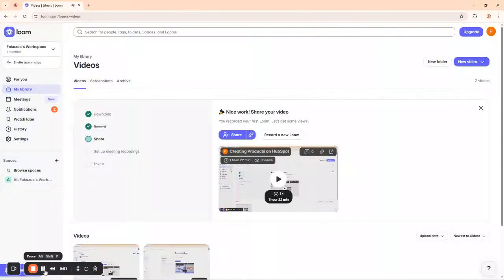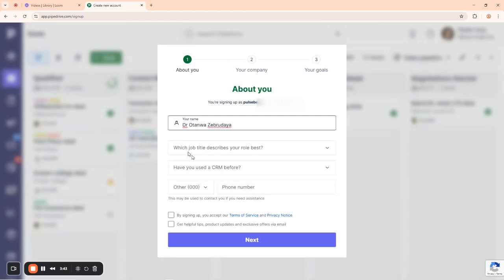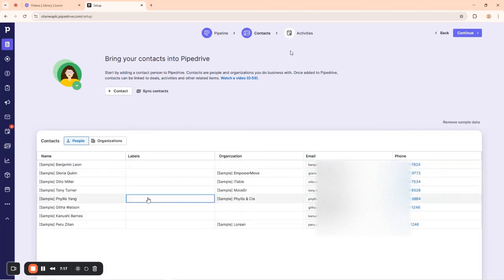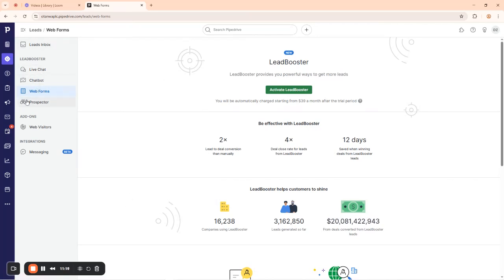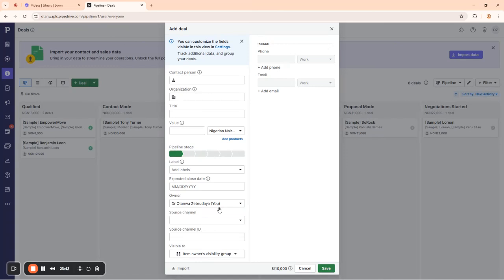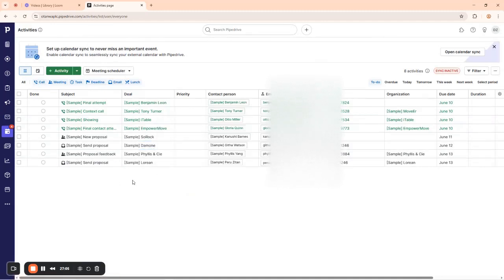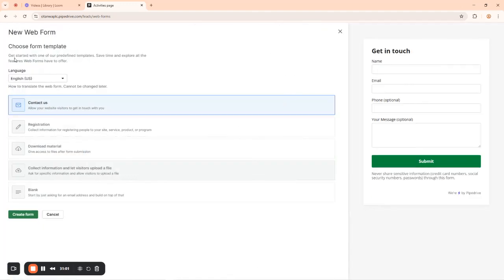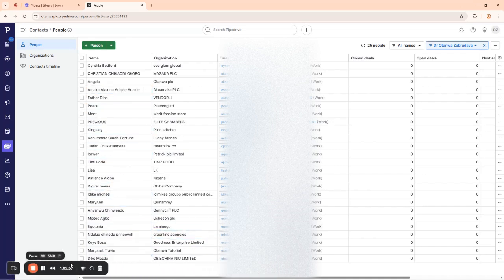Pipedrive tutorial Recordings for Absolute Beginners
This is the first part of Pipedrive tutorial that teaches you how to onboard a business into Pipedrive CRM